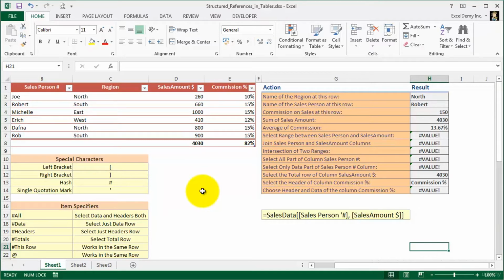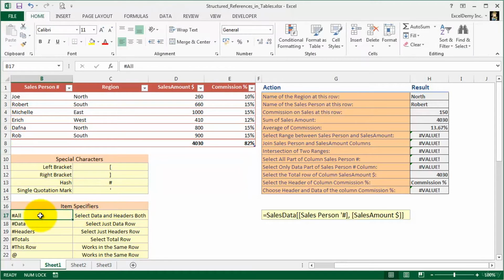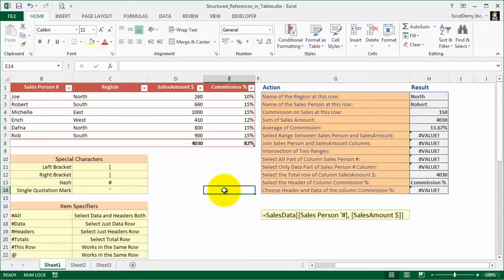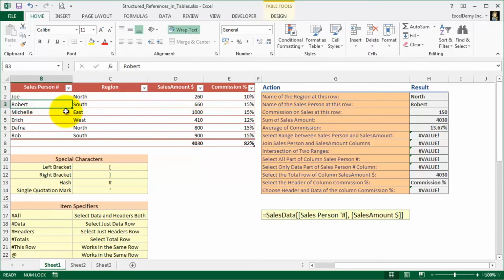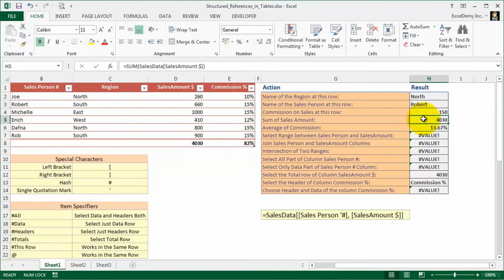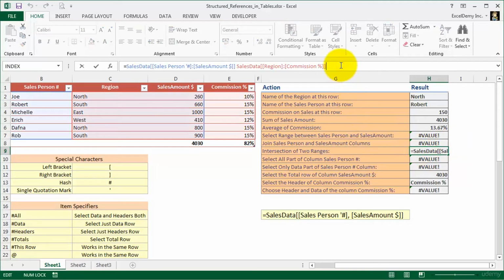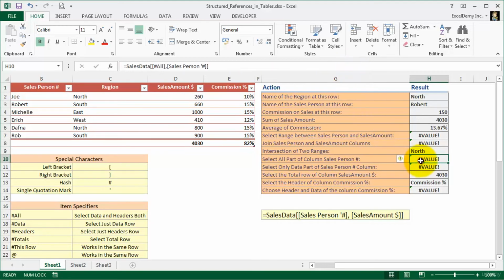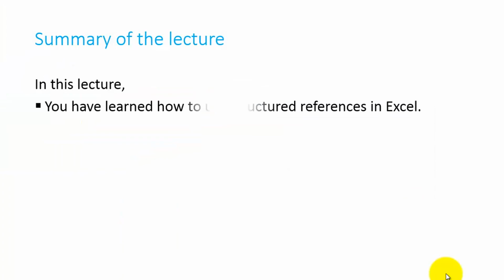3 Using Structured References in Excel Tables